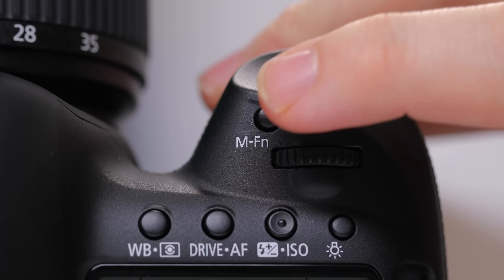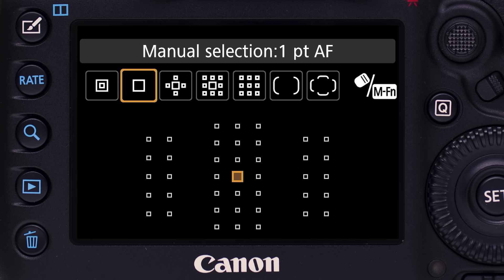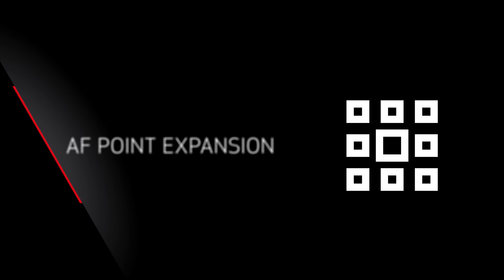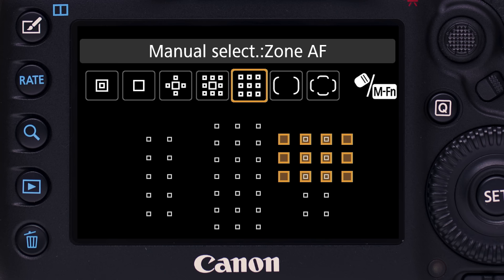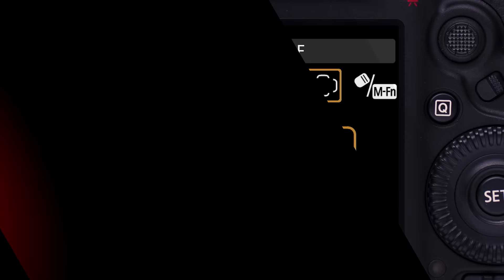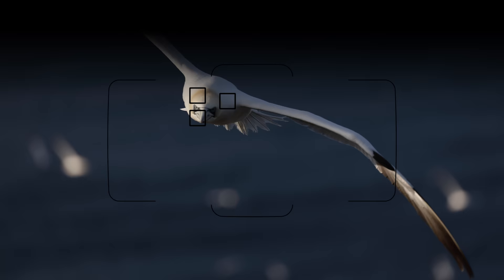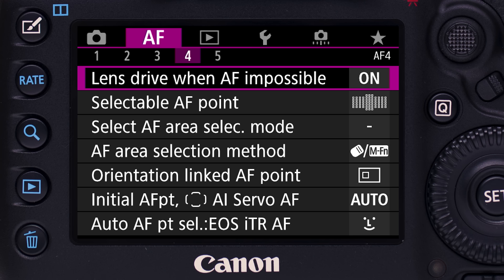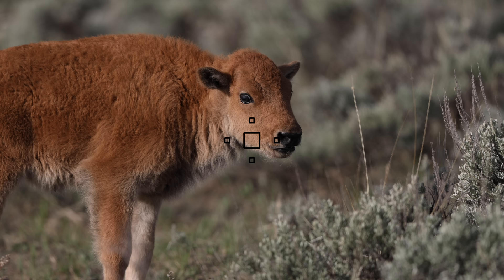Canon EOS 5D Mark IV: AF Area Options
Join Canon USA Technical Advisor Rudy Winston as he discusses how to select and control the various area options. Rudy goes over Single point AF, Spot AF, AF point expansion (4 or 8), Zone AF, Large zone AF and Automatic AF point selection modes individually.